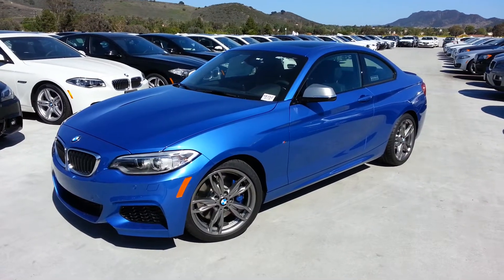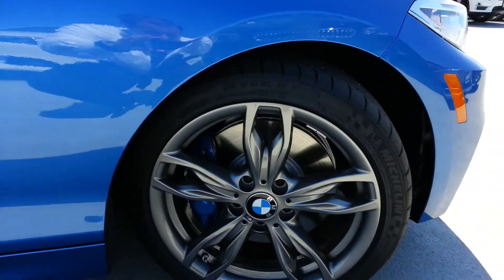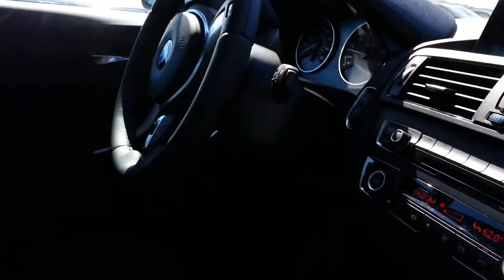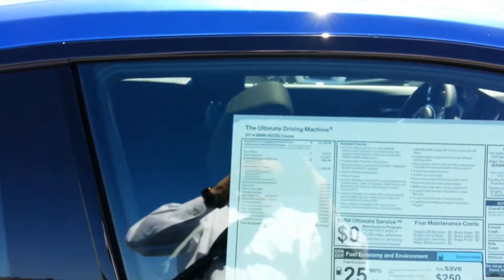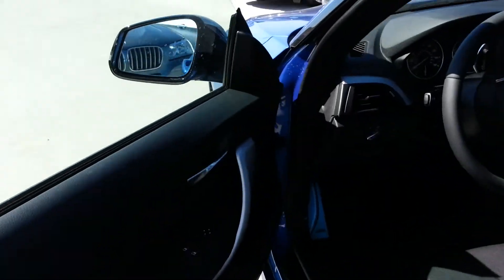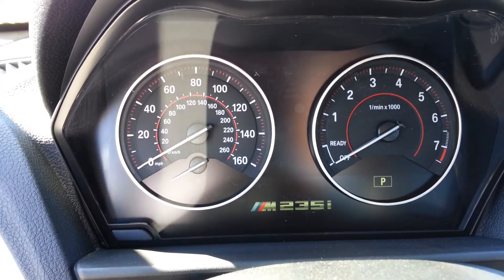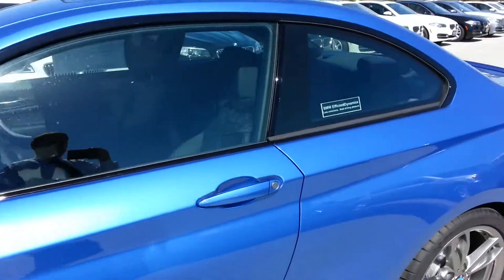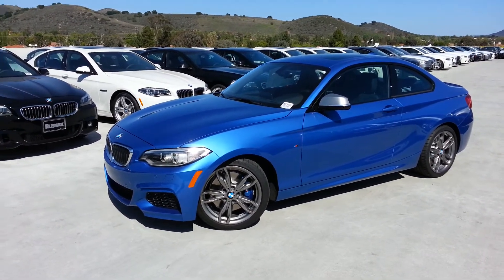NEW BMW M235i Estoril Blue Walk Around Car Review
Walk around on a great looking metallic blue BMW M235i. Very quick & a lot of car for a starting price around 44,000 USD!  Car Review